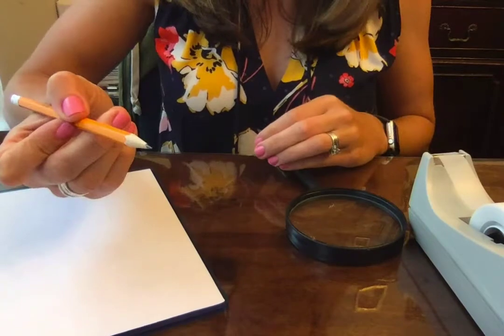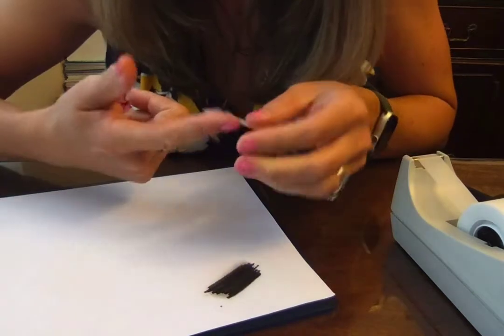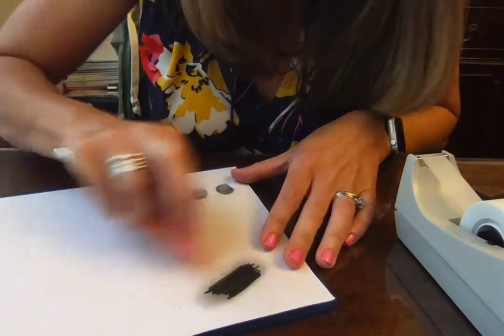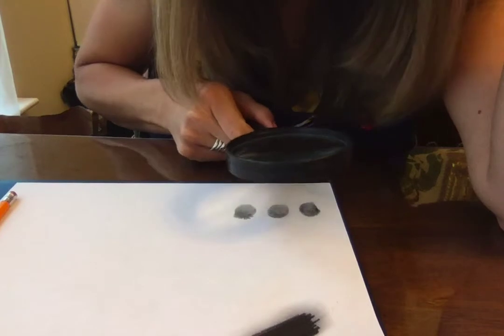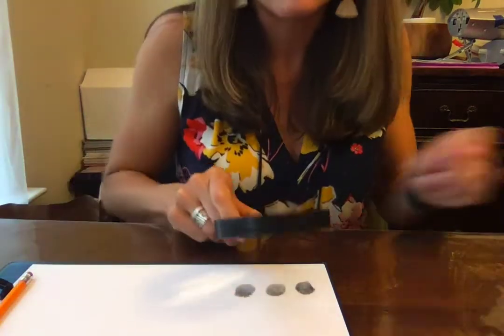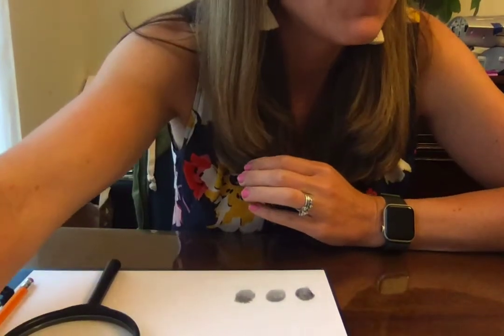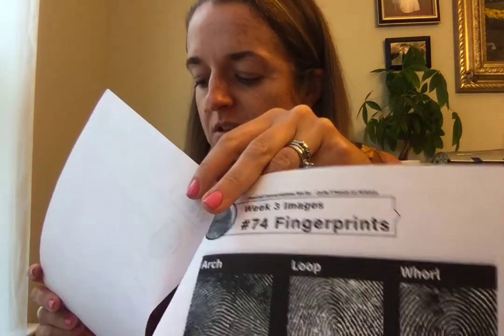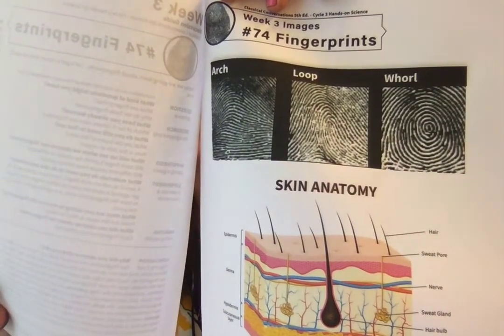CC Cycle 3 Week 3- Hands on Science- Fingerprints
I am referencing notes found on CC Connected which expand on the experiments CC assigns for each week (assignments found in the Foundations Curriculum) from Janice VanCleave's 201 Awesome, Magical, Bizarre, & Incredible Experiments.

The notes can be located in the File Sharing portion of the Foundations Tier. Search for user "Nicoleliem" and they will come right up!